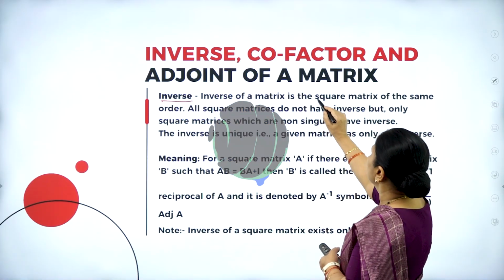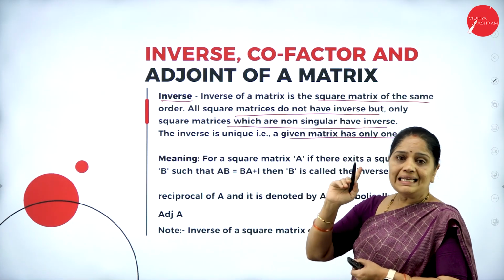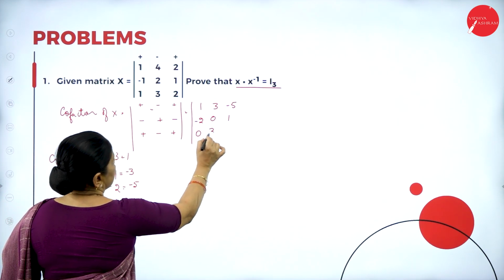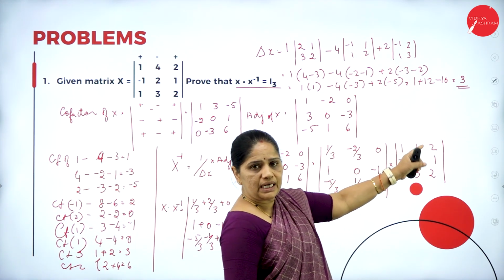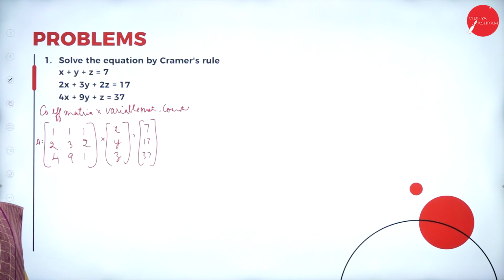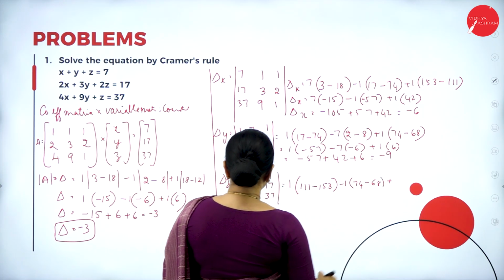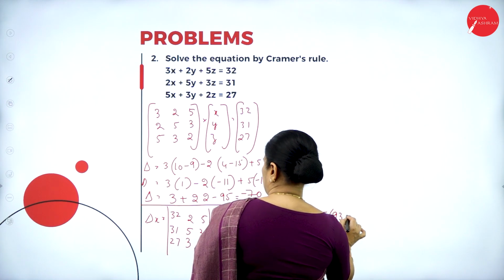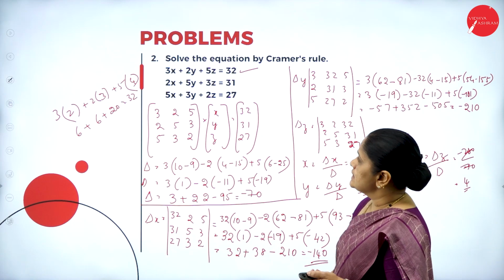DAY 12 | BUSINESS MATHEMATICS | I SEM | B.Com | MATRICES | L2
Course : B.Com
Semester : I SEM
Subject :  BUSINESS MATHEMATICS
Chapter Name : MATRICES
Lecture : 2